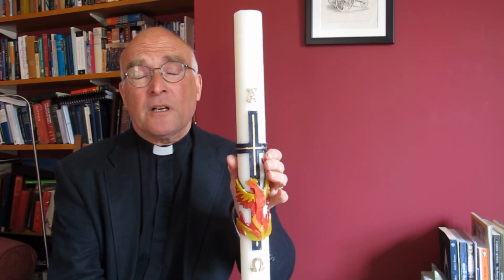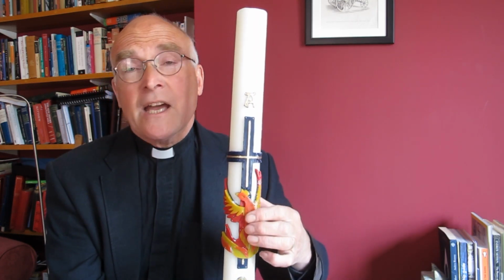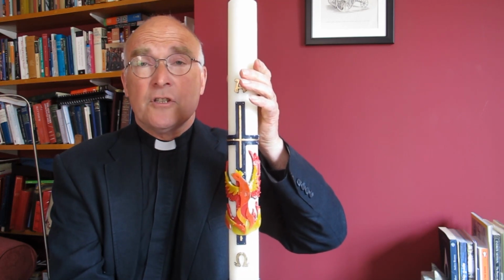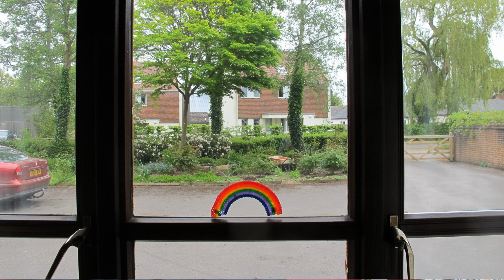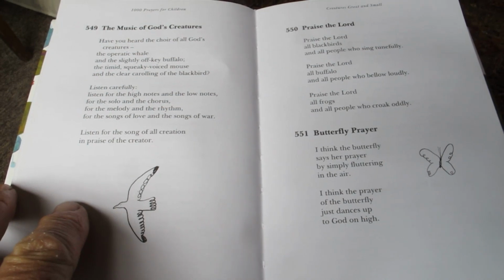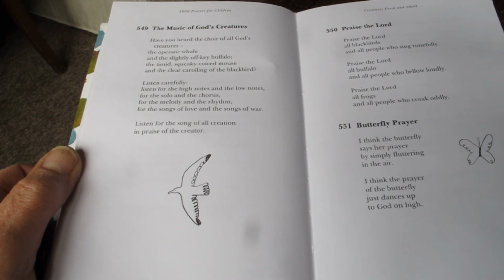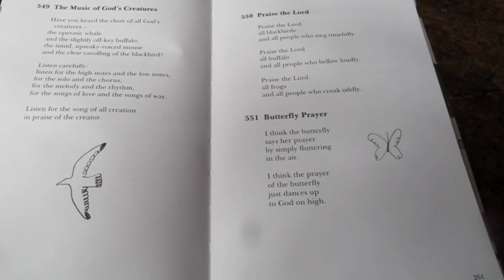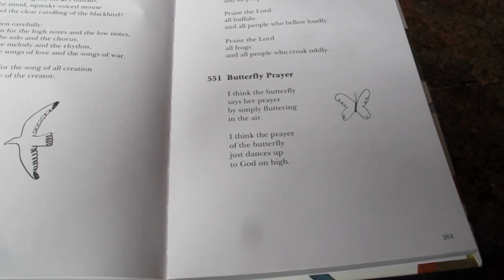Collective Worship 5 May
Weekly Assembly led by the vicar, John Owen, for the C of E Schools of Froxfield and of Steep, Hampshire